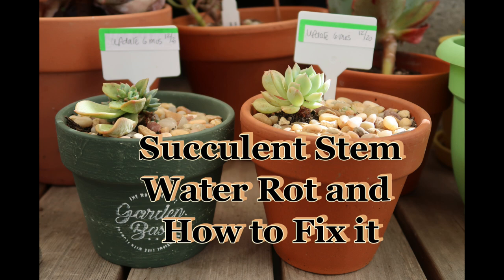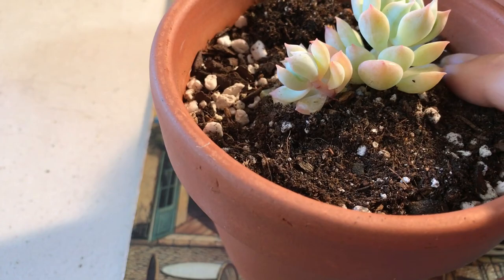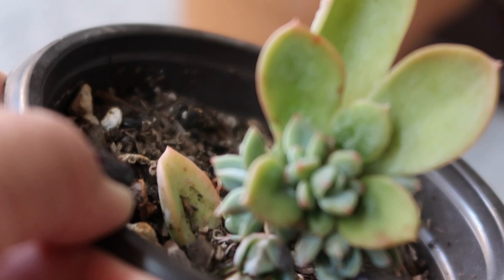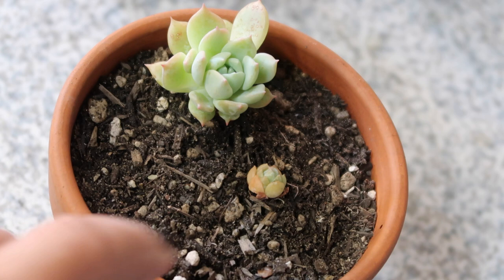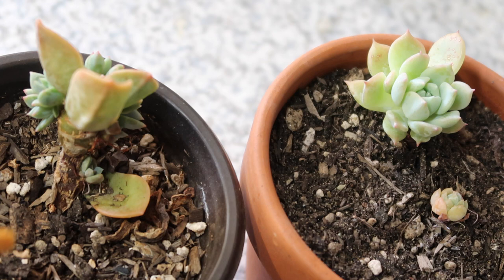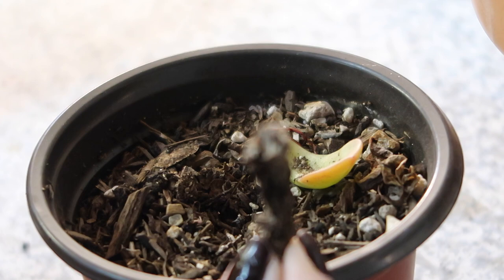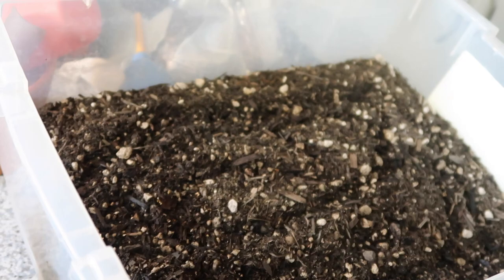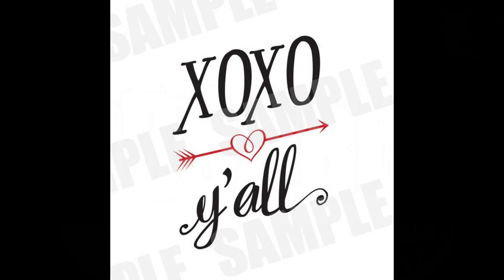SUCCULENT STEM WATER ROT AND HOW TO FIX IT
No matter how you try, your succulents will sometimes have issues.  Don't fret, if it is salvageable, it can be salvaged.  Here's one where the stem got too wet, rotted and died while the plant still wanted to live.  Don't look at me!  I didn't wave a magic wand for them to do that, it's just that their Creator is a genius, I'm just here to marvel at the wonders of His creations!

Succulents have a reserve in their leaves that allow them to do that!  I hope you enjoy this video!

Amazon shopping list
Etsy Store:  Soul Sugar Succulent